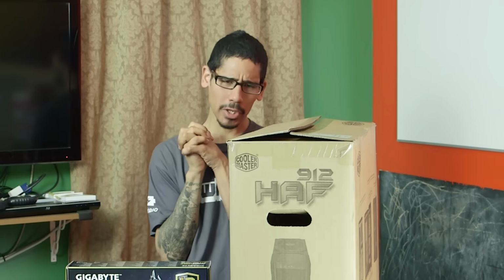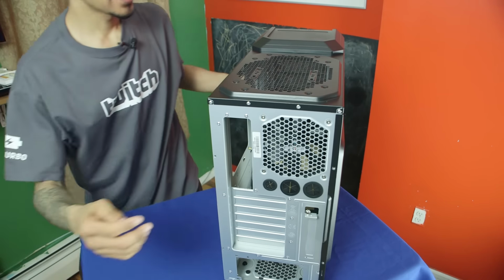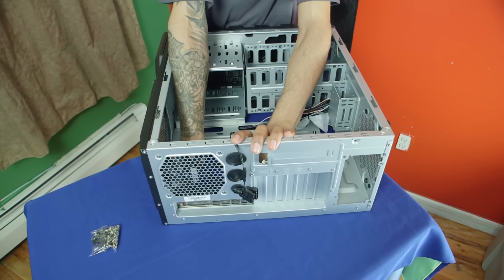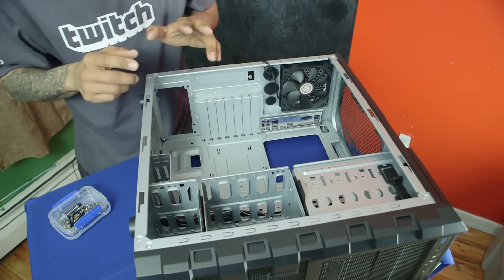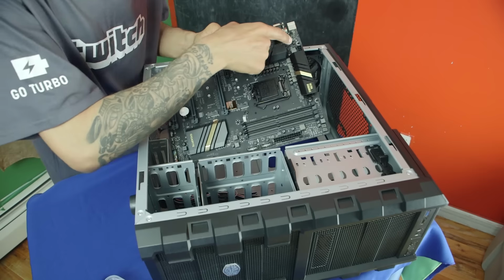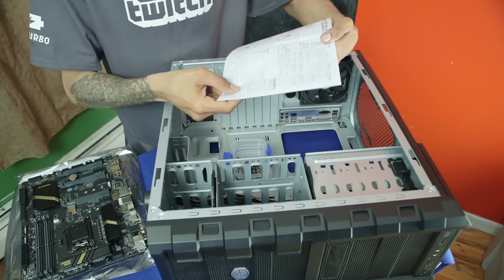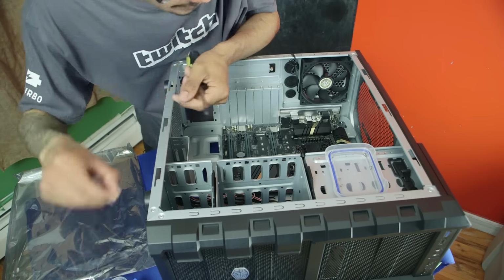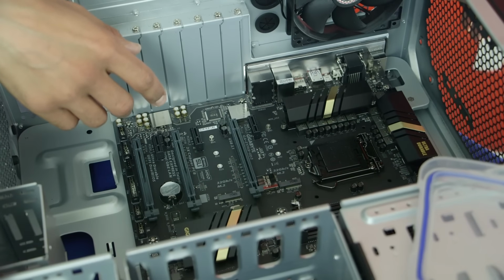Installing Gigabyte Intel Z170x into Cooler Master HAF 912 Mid Tower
We're continuing our PC build for a VR ready system under $800. In this video we are going to install the Gigabyte Intel Z170x motherboard into the Cooler Master HAF 912 Mid Tower.

Futuristic Reveal by MagicMusicStudio [Envato Market]